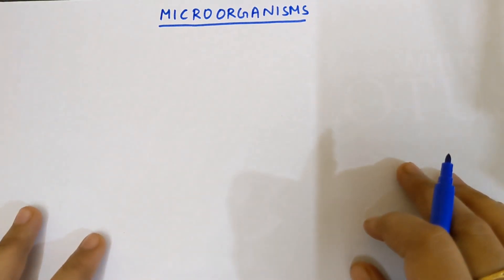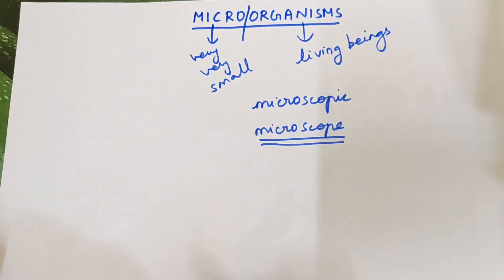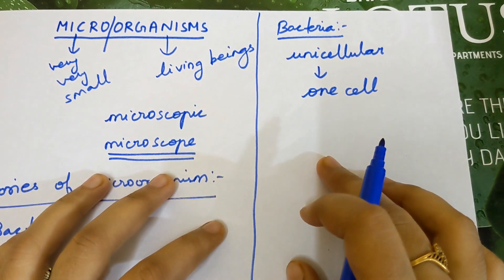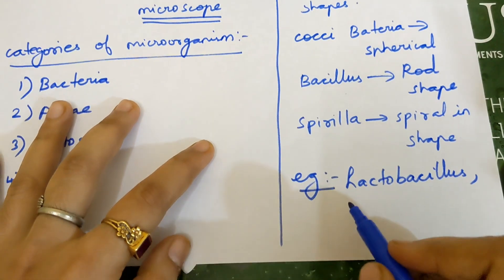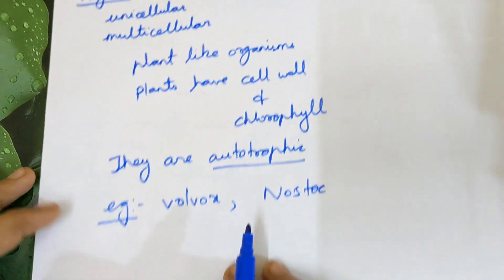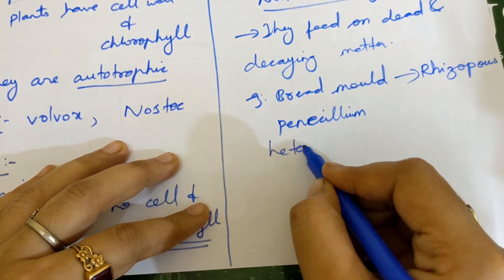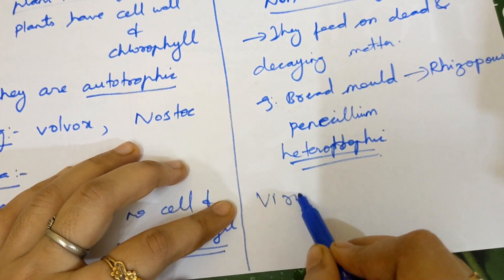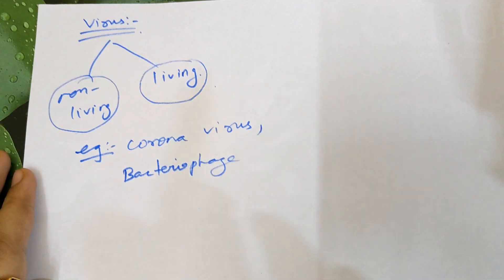Microorganisms grade 8